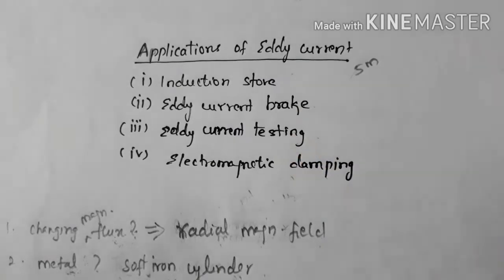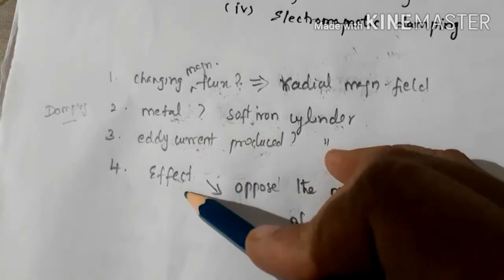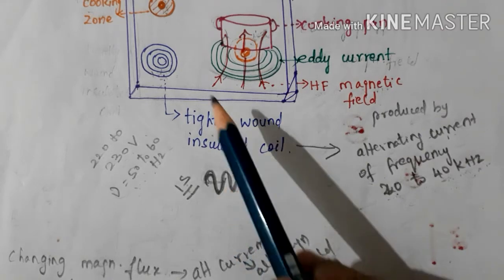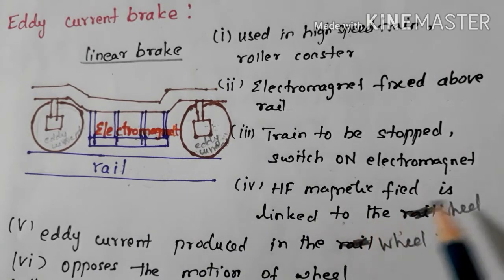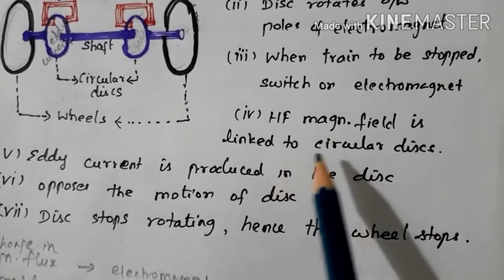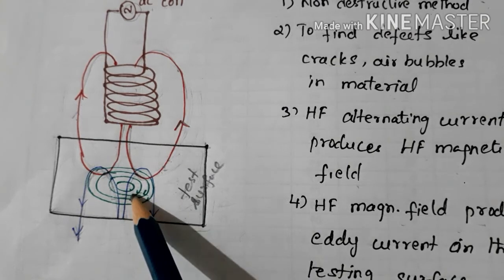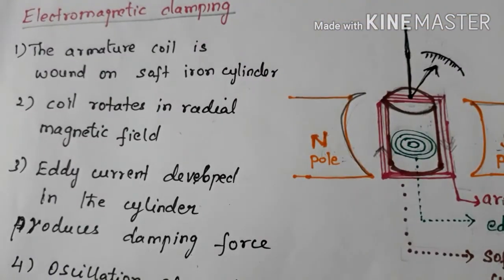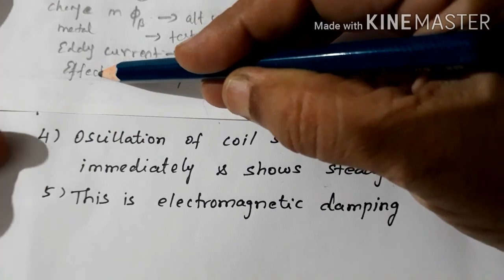12th Physics| Unit 4- Application of Eddy current| TN State board